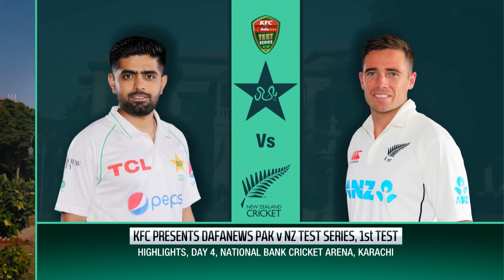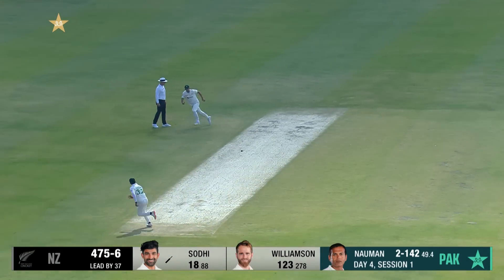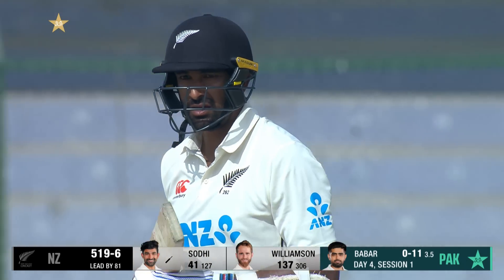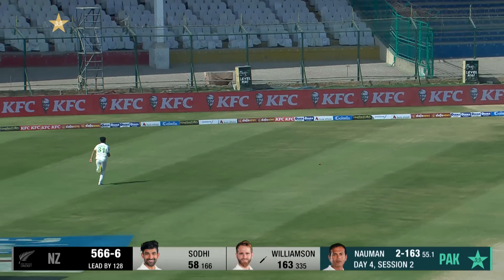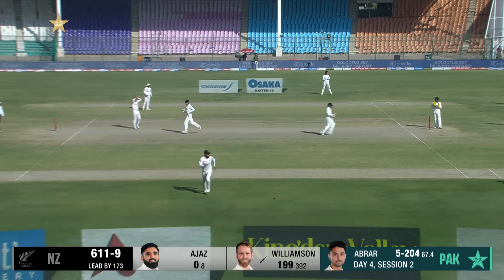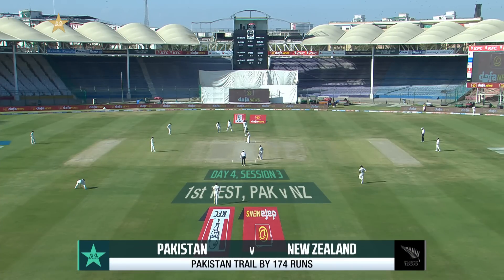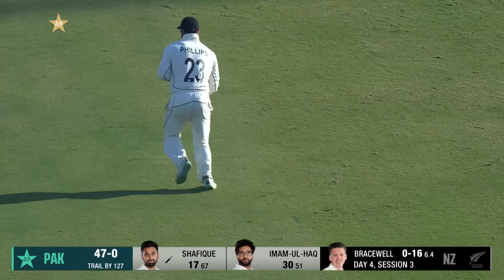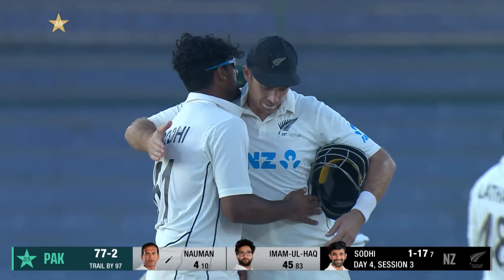Short Highlights | Pakistan vs New Zealand | 1st Test Day 4 | PCB | MZ1L